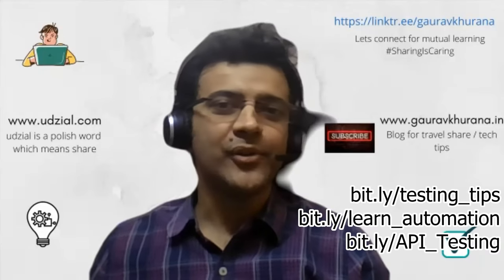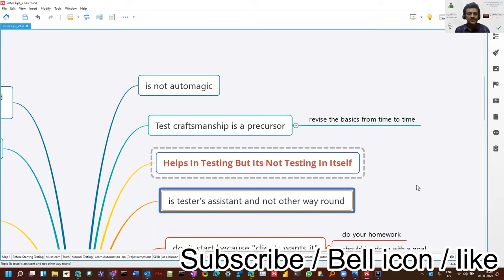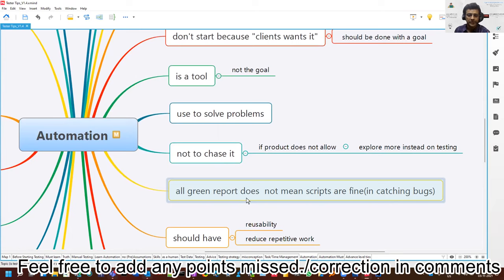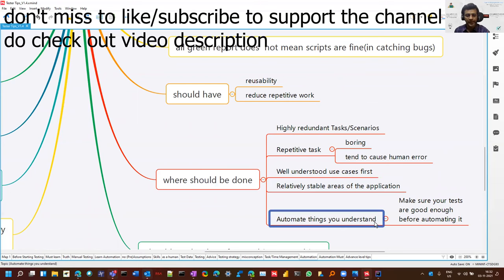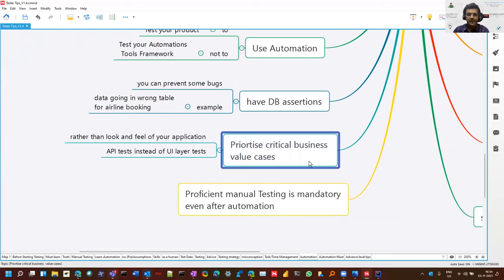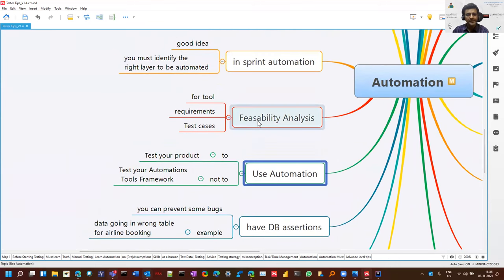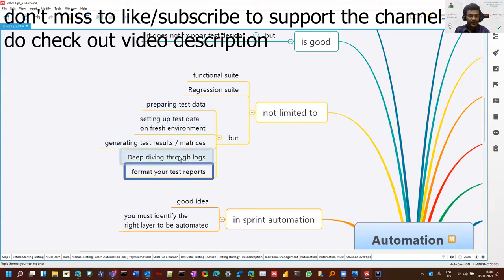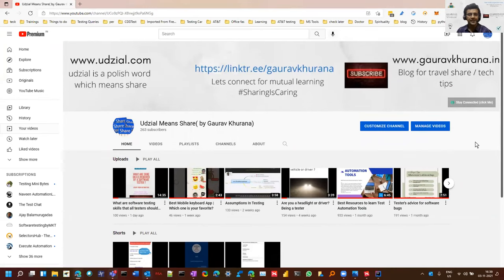Automation basics testers should know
Part of Testing Tips Series
Which are various areas where automation can be applied ?
Basics but important things which will keep you away from the trap

Important links